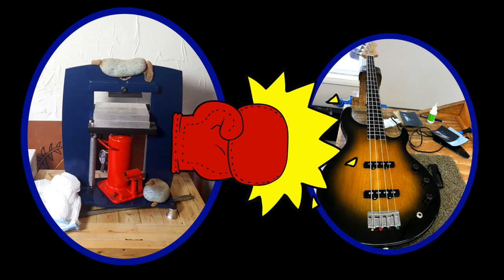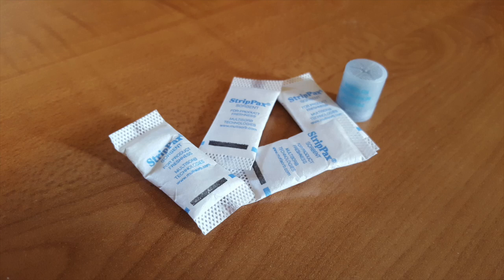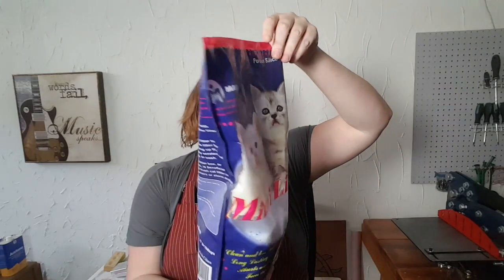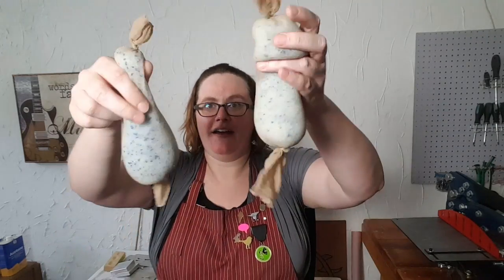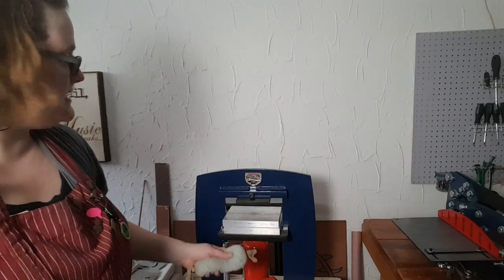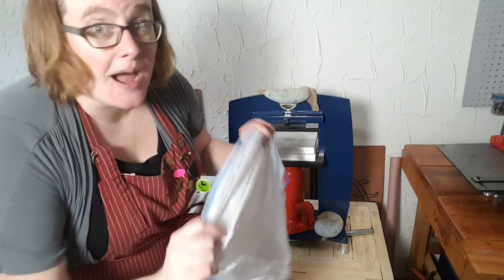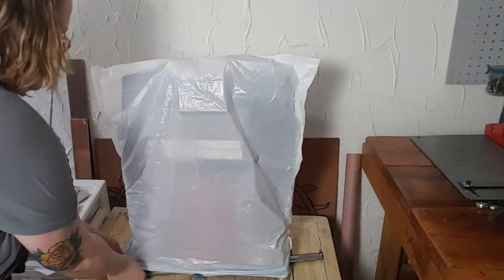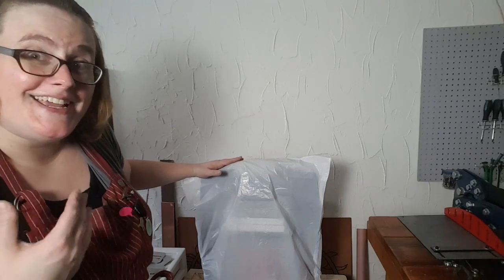It Works! How I Prevent Rust on My Hydraulic Press in a Humid Environment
I'm in a constant battle with humidity to prevent my tools from rusting, and I found a solution. My shop is in my boyfriend's guitar-repair business, and if you know anything about guitars, they need to stay hydrated. Not so good for my tools. See how I use kitty litter to keep my hydraulic press rust-free!